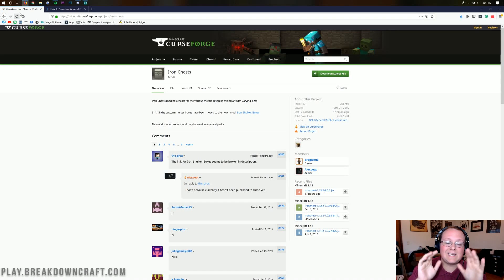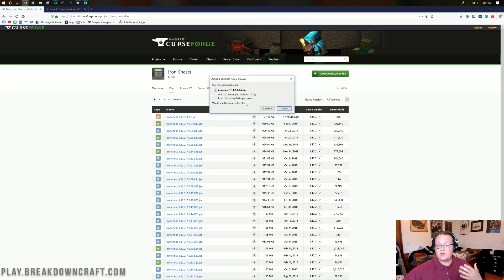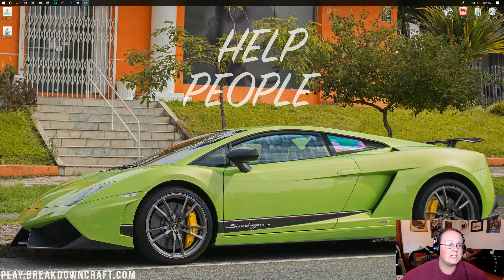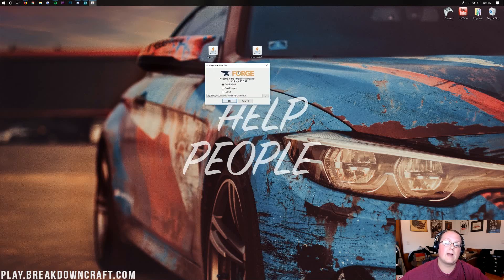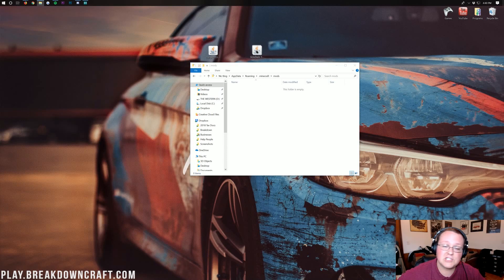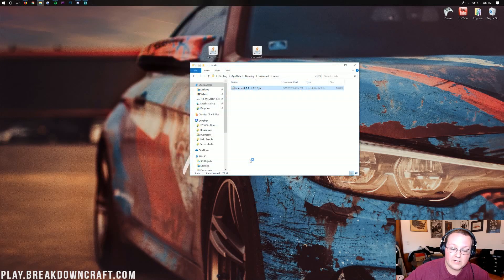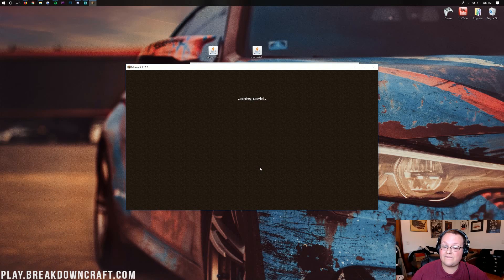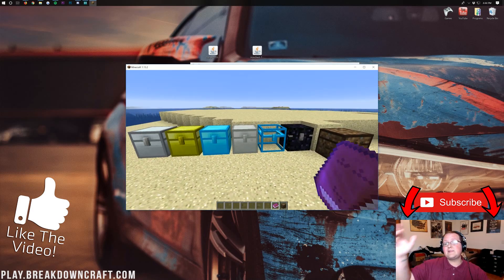How To Download & Install Iron Chests in Minecraft 1.13.2 (Get Bigger Chests in Minecraft 1.13.2!)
This video shows you exactly how to download and install Iron Chests in Minecraft 1.13.2. Iron Chests is one of my favorite MinecraftMods as it allows you to expand the size of chests my making them out of things like Iron, Diamond, Gold, or Obsidian. Let's go ahead and get Iron Chests installed in Minecraft 1.13.2!

About this video: If you want to know how to download and install Iron Chests in Minecraft 1.13.2, this is the video for you! I go over every single step of downloading and installing Iron Chests 1.13.2. Iron Chests is a really cool mod for Minecraft 1.13.2 that allows you to make your chests bigger in Minecraft. It does this by allowing you to create chests out of ores such as Iron, Diamond, and even Obsidian. It's a really cool mod, so let's go ahead and get it installed!

The first thing that we need to do in order to get Iron Chests in Minecraft 1.13.2 is download it. You won't just need to download Iron Chests though. You will also need to download Forge as Iron Chests runs off of Forge. You can find our complete tutorial on install Forge in Minecraft 1.13.2 linked above.

After you have Iron Chests download and Forge setup, we need to get Iron Chests installed. This is a very simple process. Just open up your Windows Start Menu and search for the 'Run' application. Open up the Run application and in the search box their type '%appdata%' and hit enter. Your 'roaming' folder will then open up where you want to find the '.minecraft' folder and open it. Once you do, you will need to find the 'mods' folder. If you don't have a mods folder, no worries! Create one.

Now, all you need to do in order to install Iron Chests in Minecraft 1.13.2 is drag and drop it into this 'mods' folder. Then, open up the Minecraft Launcher, select the 'Forge' profile using the little green arrow next to the Play button, and then click play. Minecraft 1.13.2 will then open up with IronChests installed!

Nevertheless, if this video did help you download and install Iron Chests in Minecraft 1.13.2, please give it a thumbs up and be sure to subscribe to the channel if you haven't already. It really helps us out, and it means a ton to me. Thank you very, very much in advance!